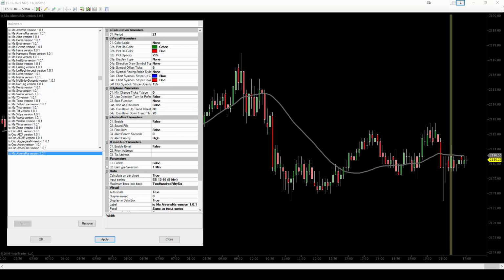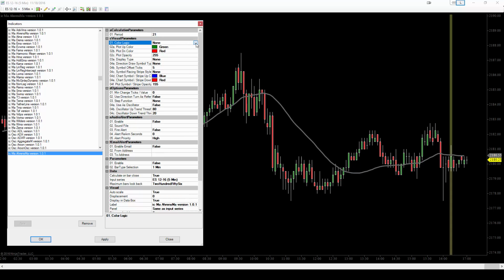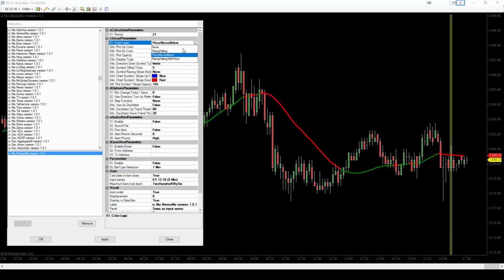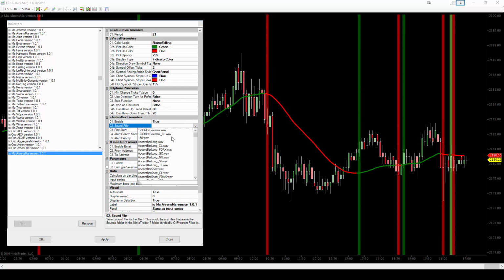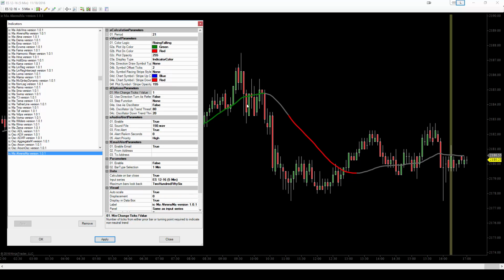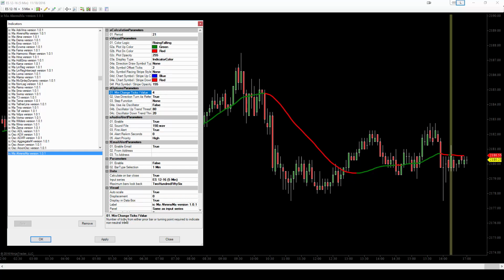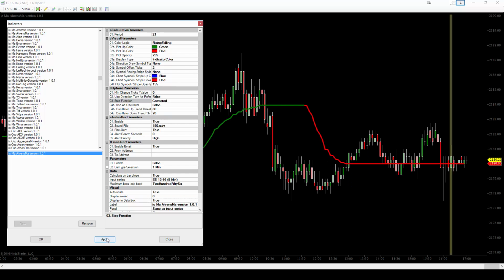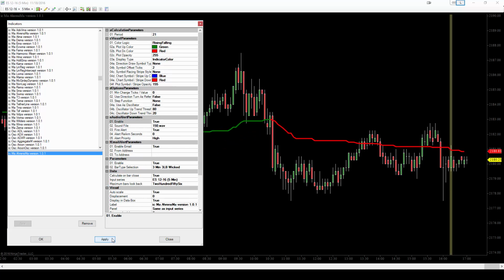Moving Average Framework | The Indicator Club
The Moving Average Framework has been updated as of 9/8/2017. NinjaTrader Disclosure: NinjaTrader® is a registered trademark of NinjaTrader Group, LLC. No NinjaTrader company has any affiliation with the owner, developer, or provider of the products or services described herein, or any interest, ownership or otherwise, in any such product or service, or endorses, recommends or approves any such product or service.